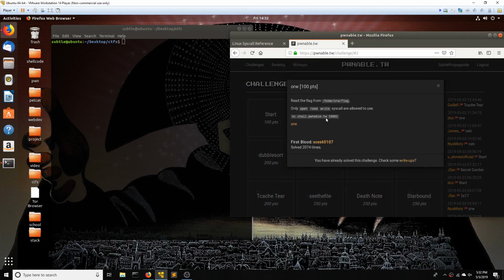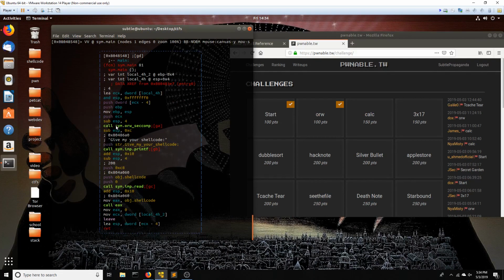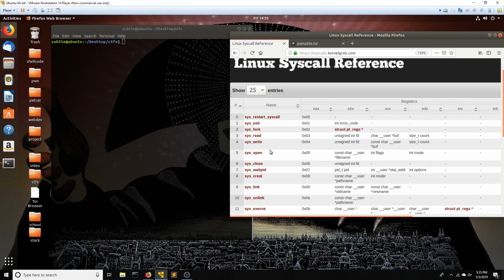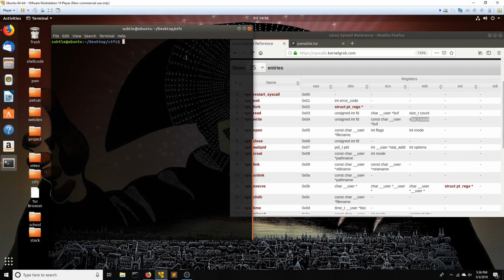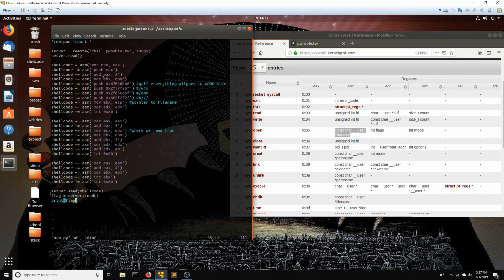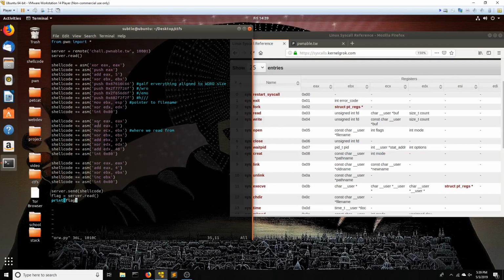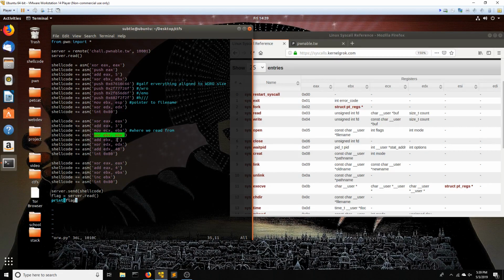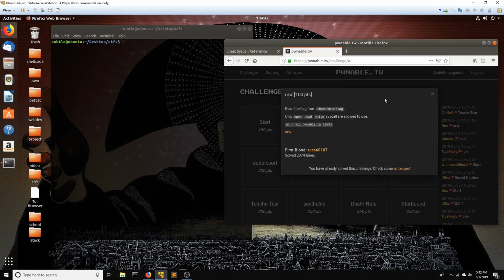ORW ((PWNABLE.TW))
Utilizing the open, read, write syscalls to retrieve a flag. You don't have to use pwntools asm(), but that's just what I wanted to do.